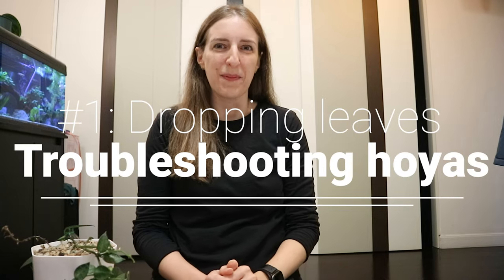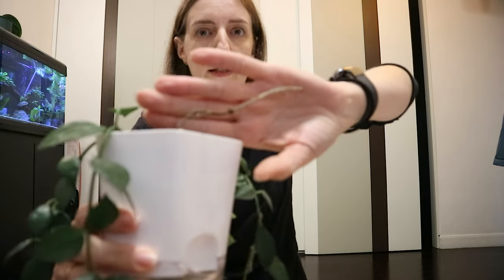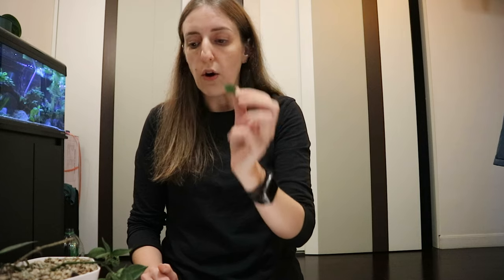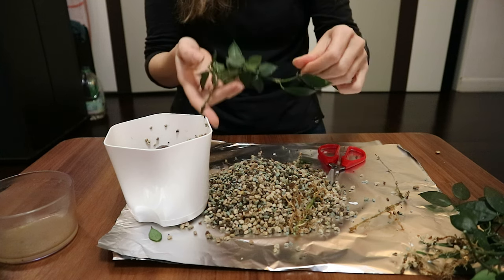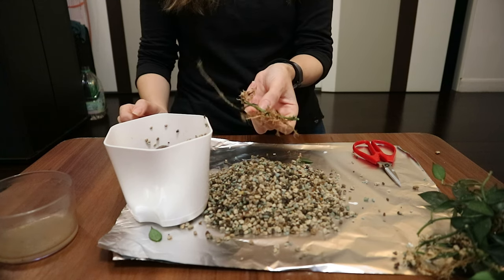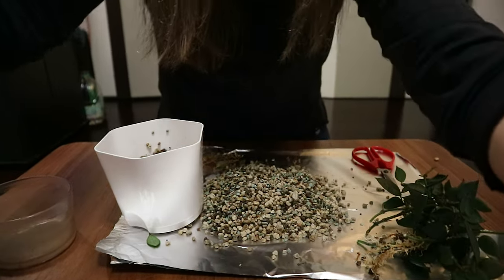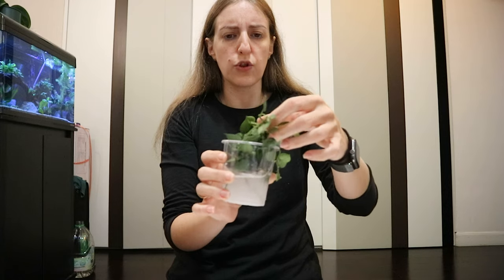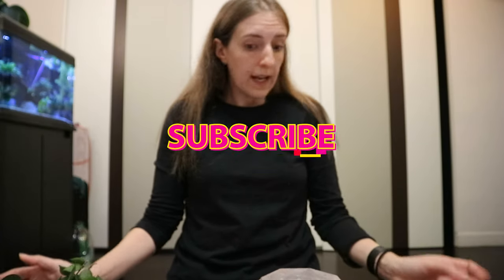My hoya is DROPPING LEAVES ("HOYA troubleshooting" series #1)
This is the first of my "hoya troubleshooting" videos lined up.
I'm taking some of my own hoyas, each with different issues, and using them as "lab rats", we are trying to find together the actual problem - and how to fix it.
What issues are you facing with your hoyas that you'd like us to discuss about? Drop a line below.

Chapters:
00:00 Intro
00:38 back story (of my hoya lacunosa)
04:52 Hands on & spotting the issue
08:40 Actions
13:20 Results
16:30 Outro